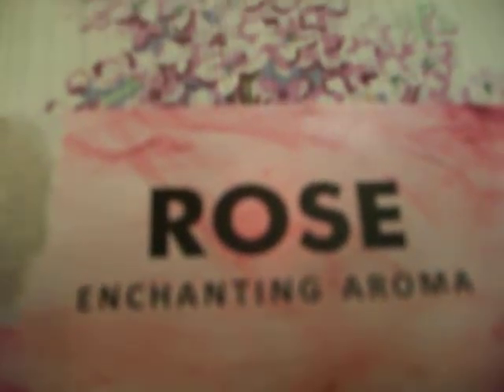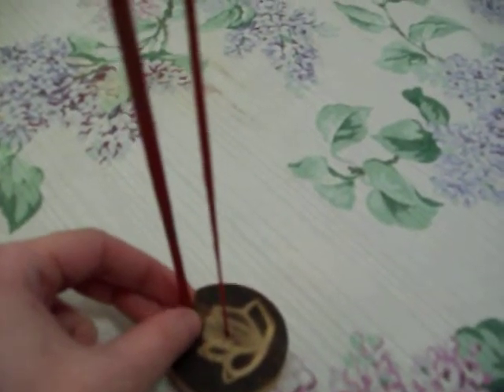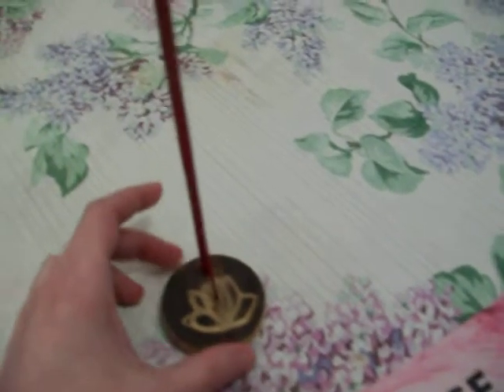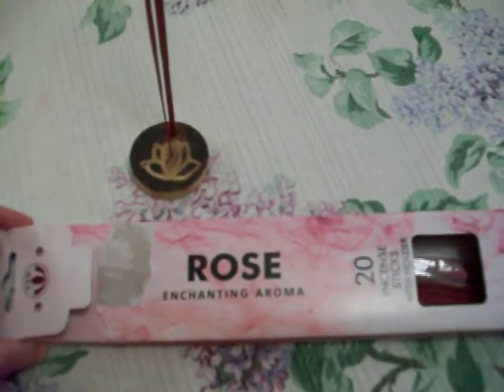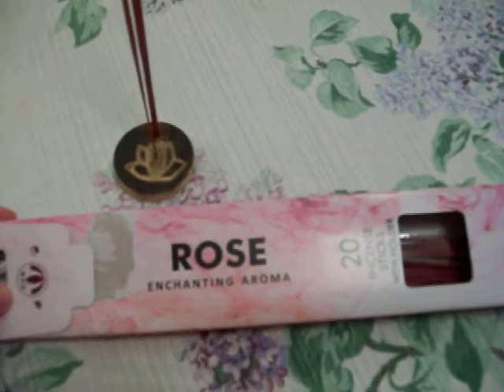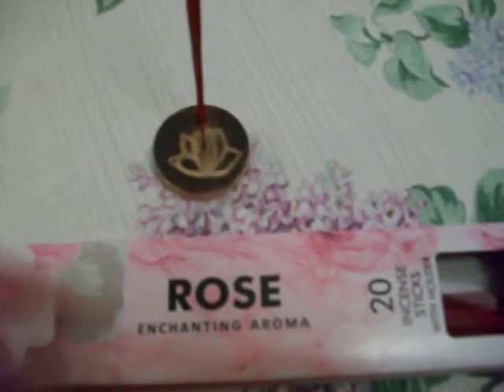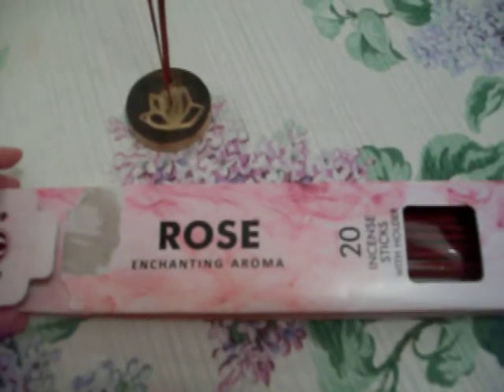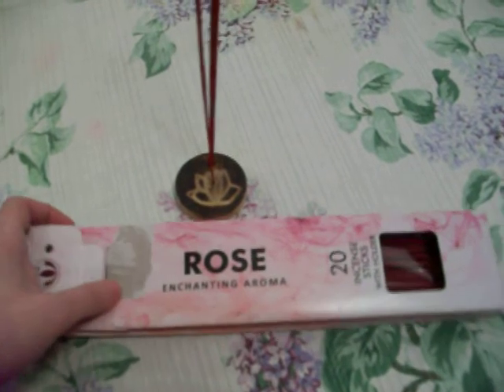Dollar Tree Rose Incense Review